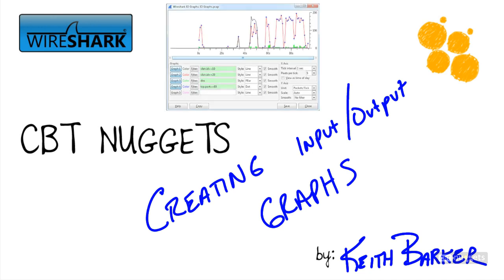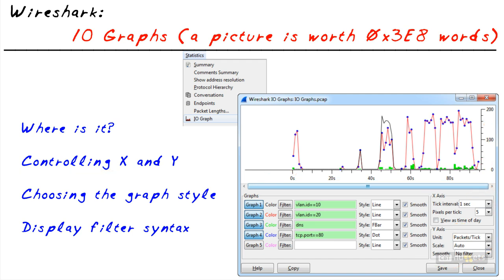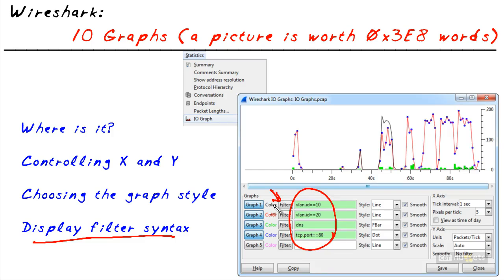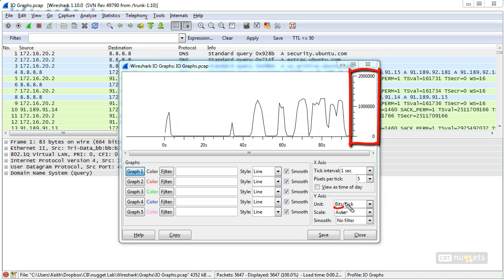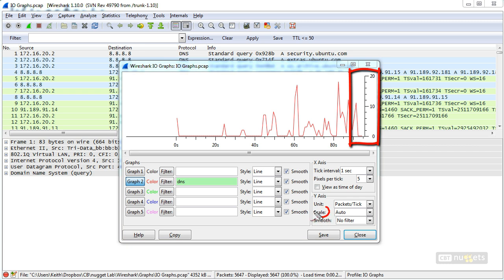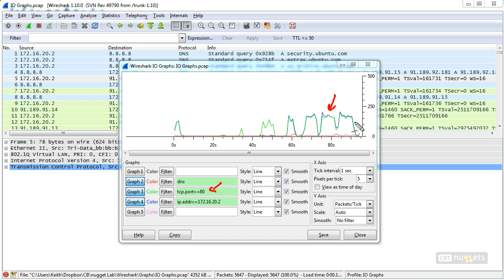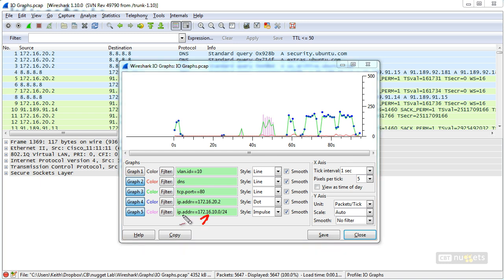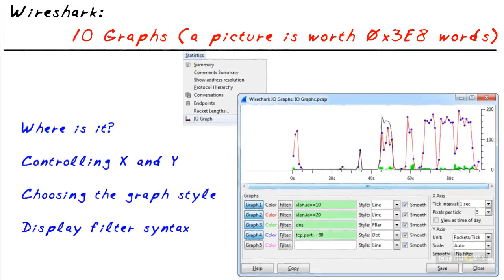21 InputOutput Graphs